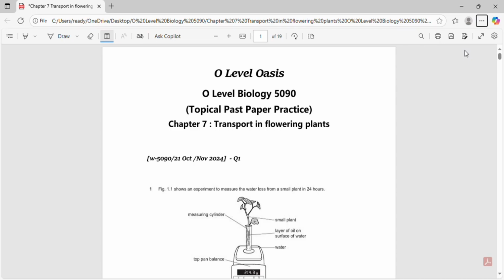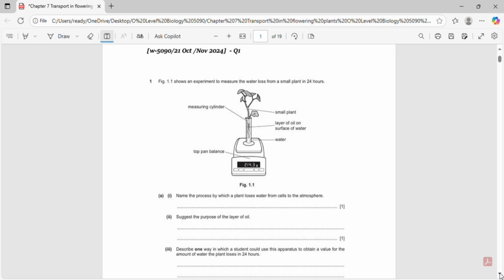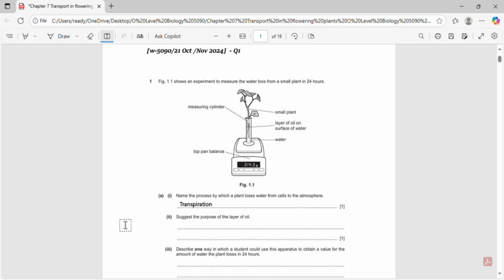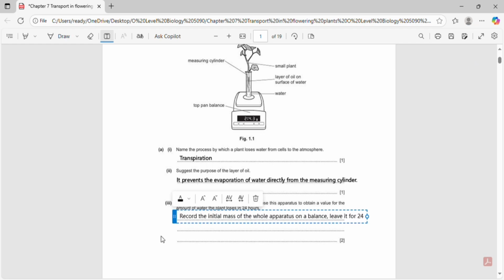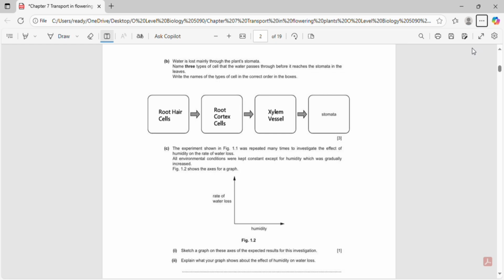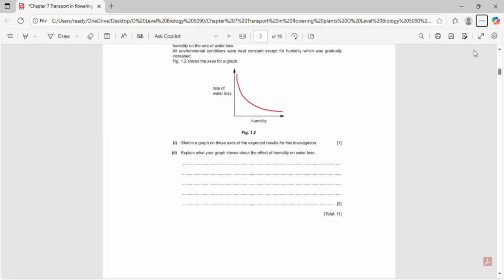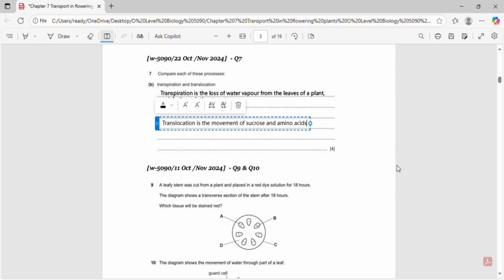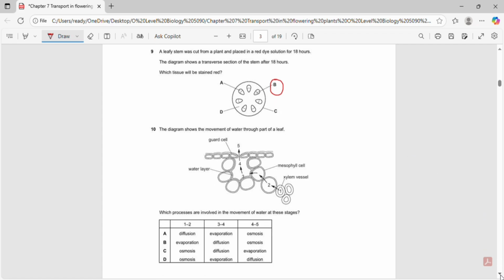‎Topical Past papers practice | Transport in flowering plants | Chapter 7 (Part 1)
Practice past papers on the chapter of Transport in flowering plants, focusing on the most recent years. This will help you master the techniques, develop critical thinking skills, and apply your knowledge in line with the CAIE exam marking scheme requirements.